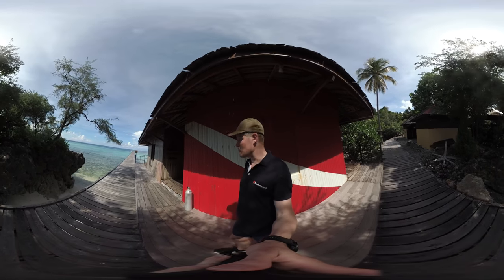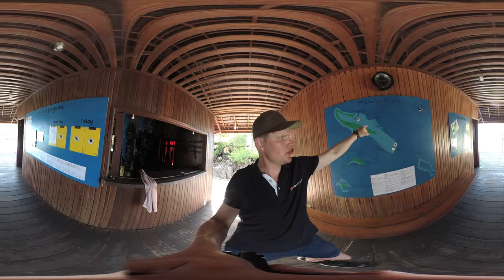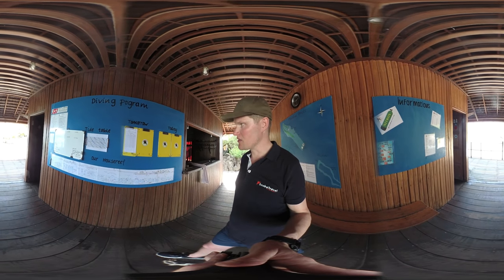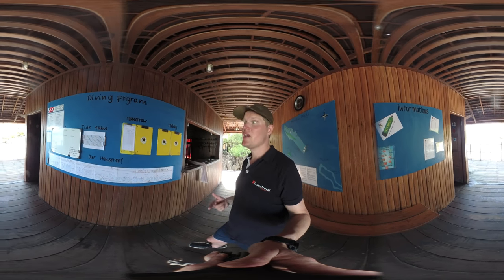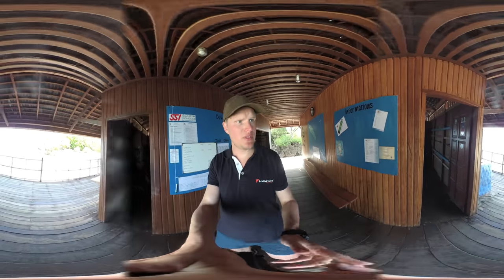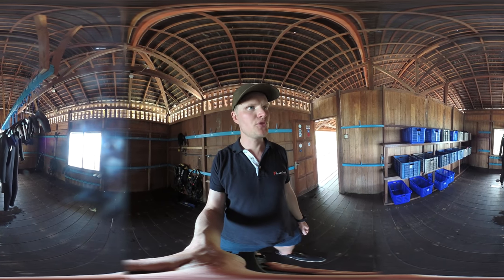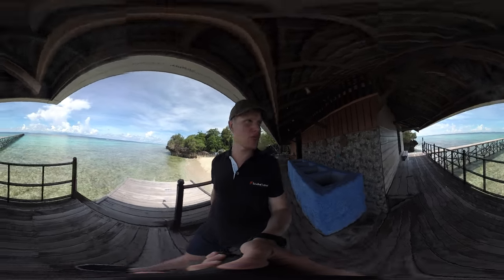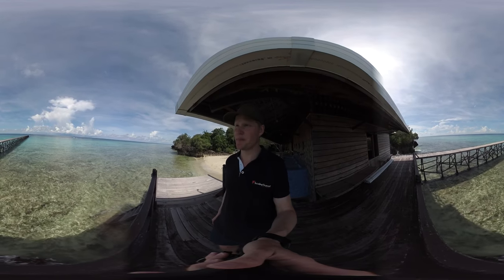Nunukan Dive Center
A walk through the Nunukan Resort dive centre  at Maratua Atoll in Borneo with Garmin Virb 360.